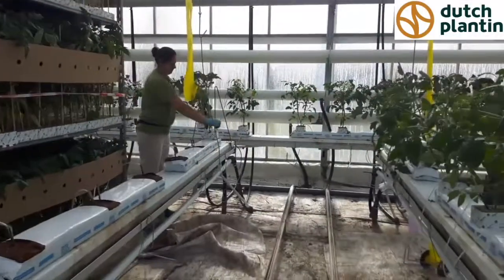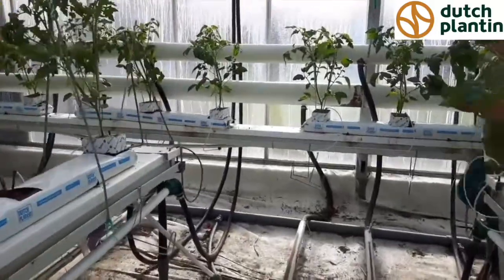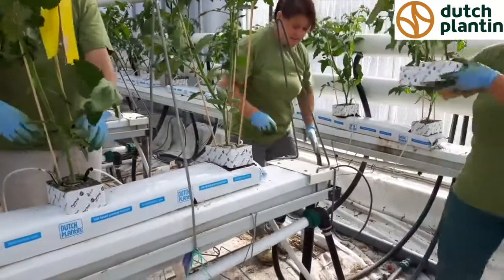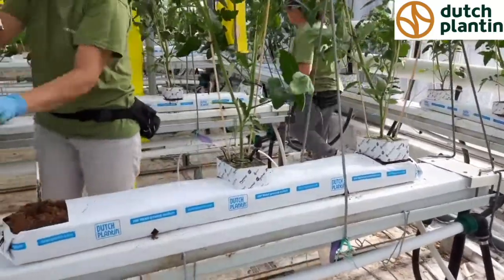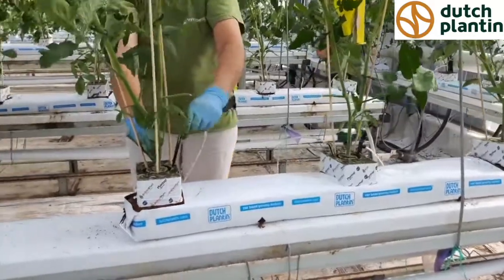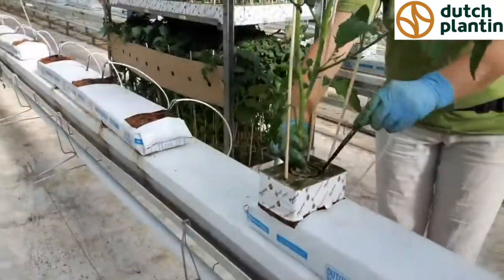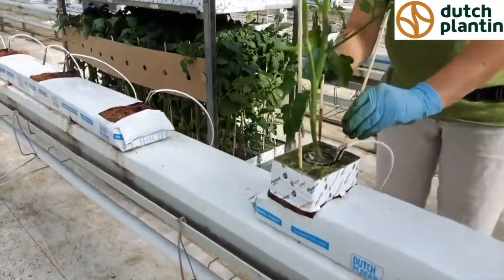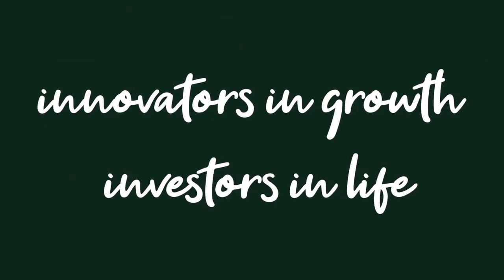33 Tomato planting in Belgium